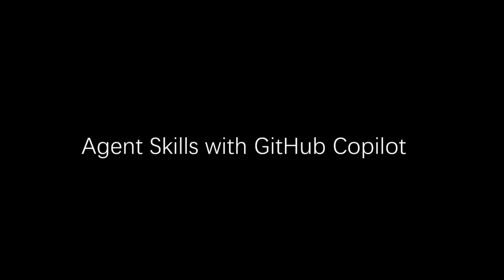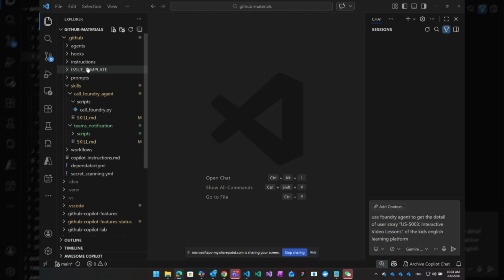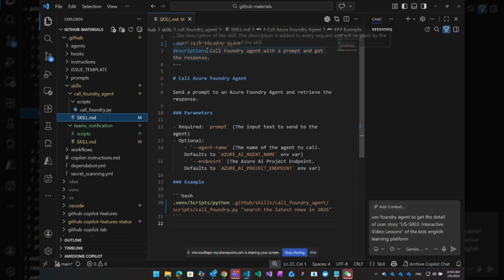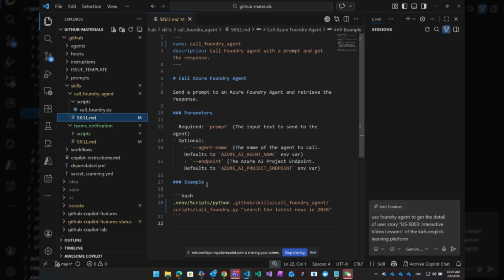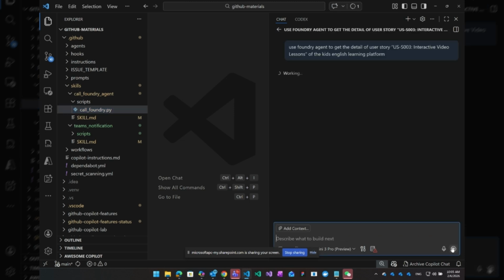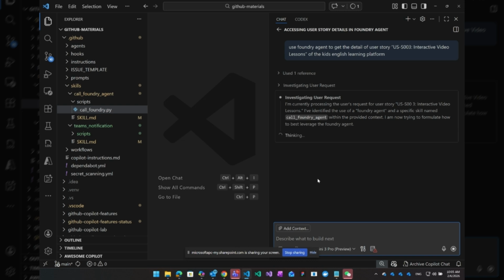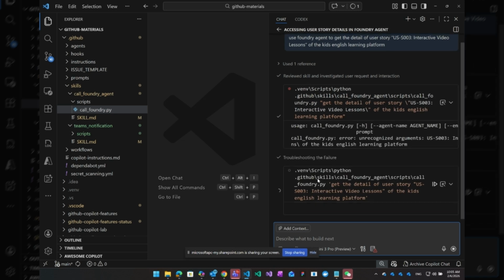Agent Skills with GitHub Copilot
introduce how to use agent skill in github copilot